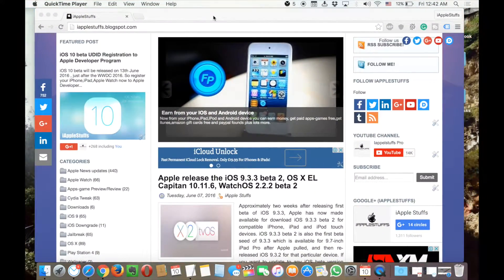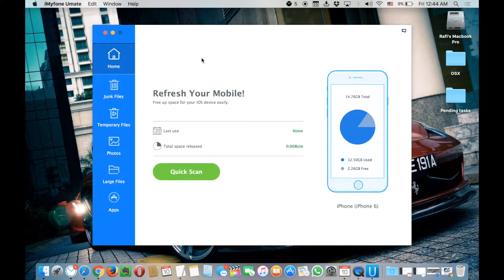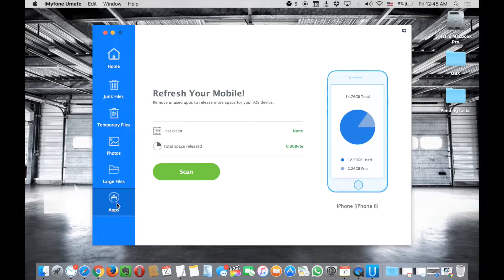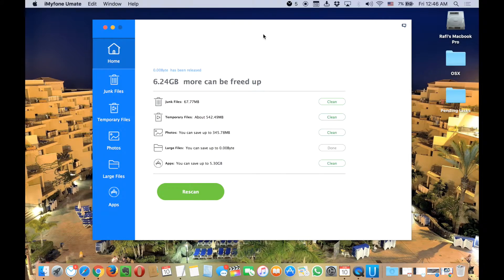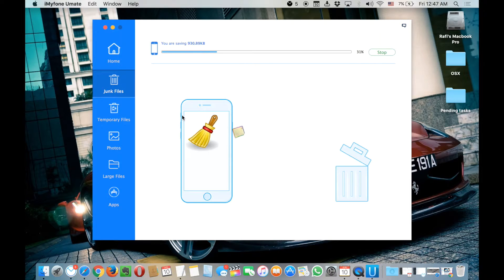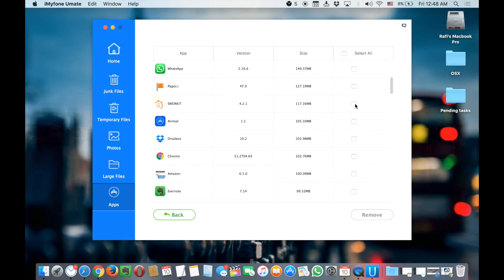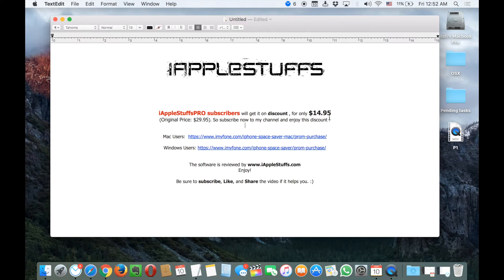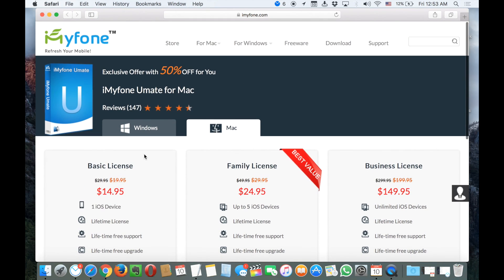iMyfone Umate World's #1 iPhone cleaner App Review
Key functions:
- Clean Junk Files:  30+ junk file types
- Clean Temp Files: System Temp file and System fragment
- Photo Compression: Save Storage by compressing photos without quality loss. The program compress all the photos in camera roll automatically, and will backup the original photos to computer automatically.
- Large Files: Find those large files and choose to delete selectively.
- APP management: Display all the apps and sort by size, users can choose what to delete.

- For Users (User Experience):
Free Up Space on iPhone in One Click, life saver for old people and tech noobs. Save Time!!
- Friendly and intuitive interface, displaying important information and let use choose what to keep.
- Auto backup the files to computer, in case of data loss.

Thanks.

- -- -- iAppleStuffsPRO -- -- --

➡ We also do Apps/games review and preview video in our Youtube channel.

Cheers!